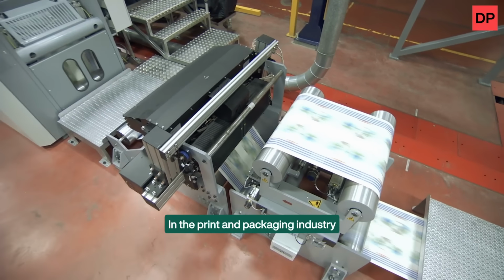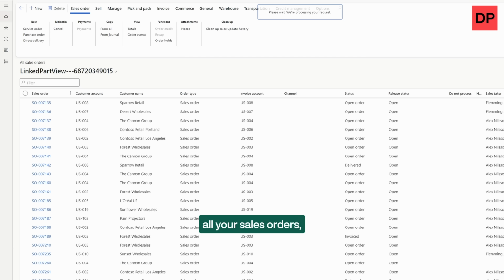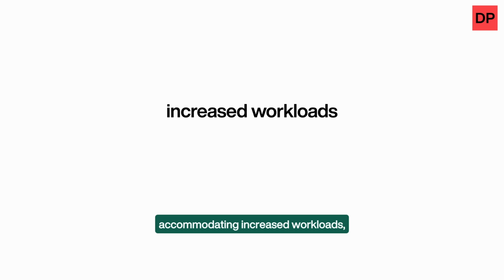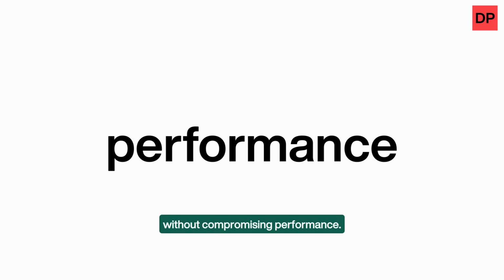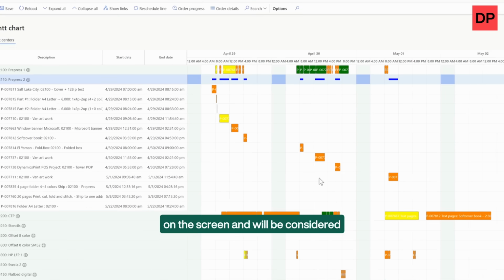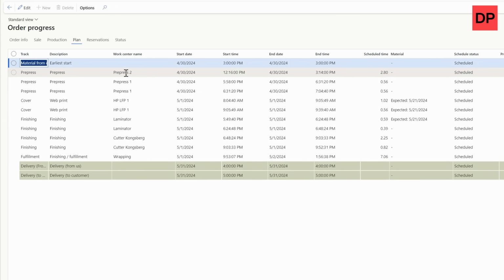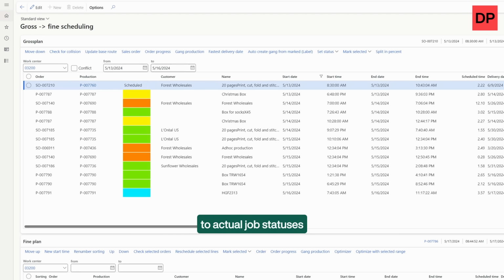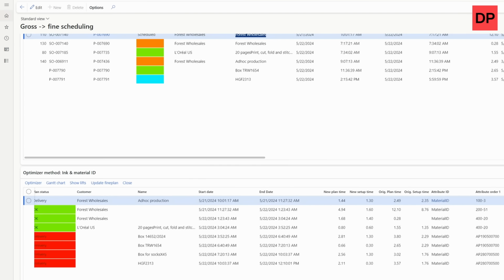DynamicsPrint® Module: Scheduling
Discover how DynamicsPrint® Scheduling empowers print and packaging companies to achieve greater production efficiency, reduce downtime, and meet deadlines with ease. This video highlights how our advanced scheduling module simplifies production planning with intuitive tools and real-time visibility.

From deadline planning to Gantt chart visualization, DynamicsPrint® Scheduling allows you to efficiently manage every step of your production process. Plan, reschedule, and optimize operations with just a few clicks, all while having a clear view of production capacity and resource availability.

This module is part of the DynamicsPrint® ERP system, powered by @Microsoft, designed to streamline production workflows and enable faster, smarter decision-making. Whether you manage commercial print, packaging, labels, or large-format production, the Scheduling Module provides the precision and visibility you need to stay ahead of the competition.

Reduce downtime, improve efficiency, and meet your deadlines with confidence. Watch now and discover how smarter scheduling drives better results.